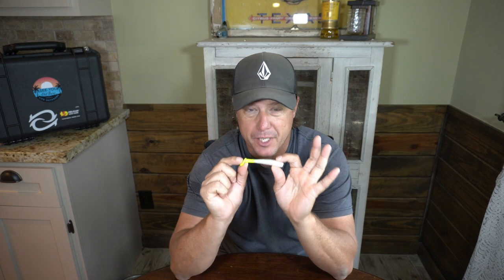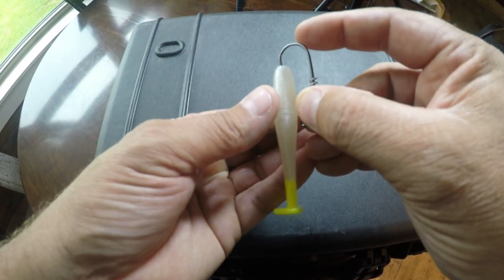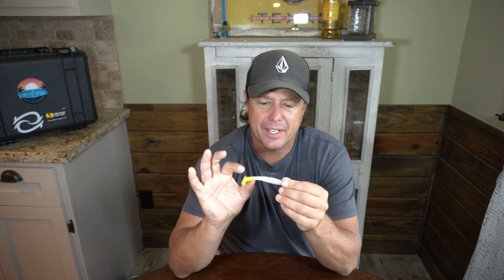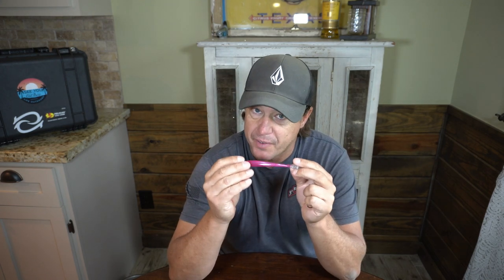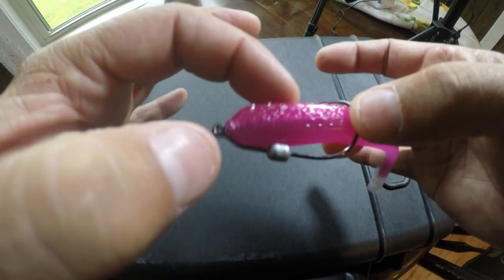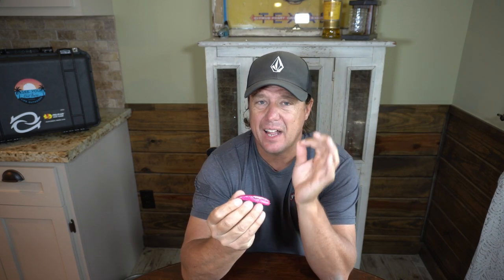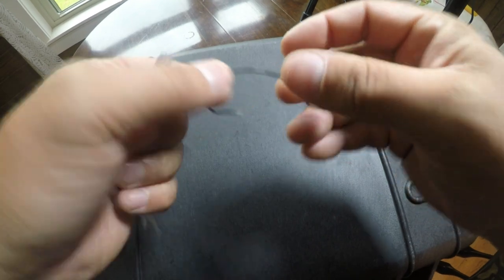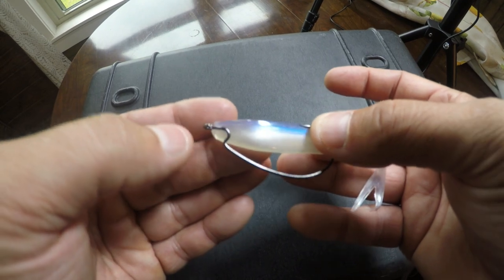3 Best ways to rig soft plastics for REDFISH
In this instructional video we describe the 3 Best ways to rig soft plastics! These techniques will work for flounder and trout, but are talking about targeting Redfish with plastics specifically.

Fishing with soft plastics is one of the most popular styles of fishing and there are many different ways to present these awesome lures to a wide variety of Saltwater fish. In this video we will talk about fishing soft plastics on a Jig head, fishing them on a weedless shank weighted hook and a weedless weightless bass style hook.

We will also talk about when to use each application fishing saltwater and how to determine the retrieve speed or cadence you should focused on using.

We hope you enjoy this how to video!!